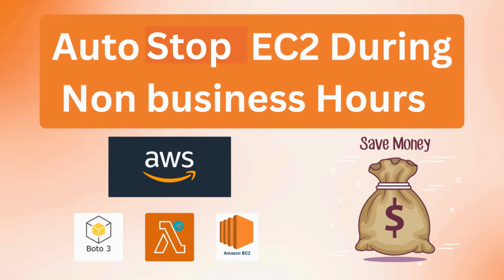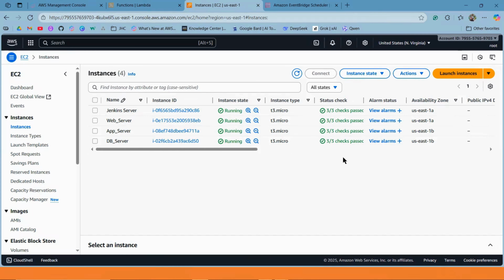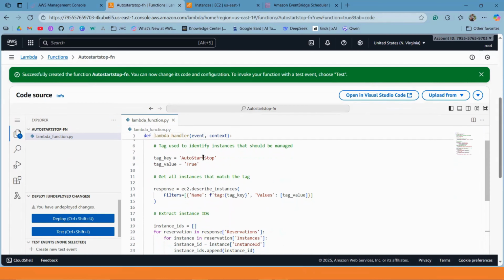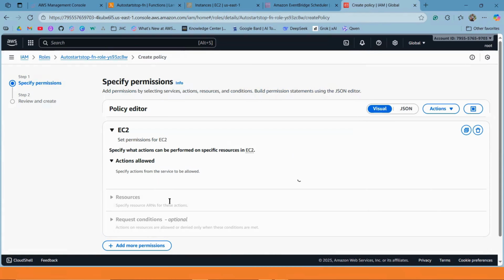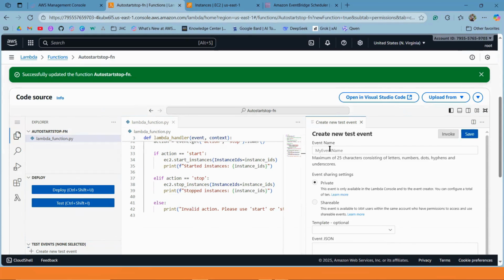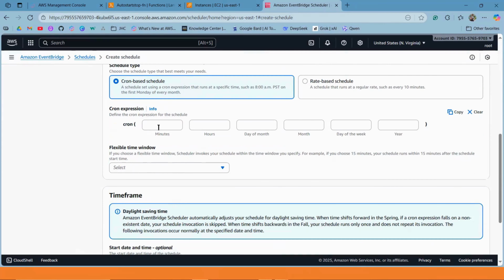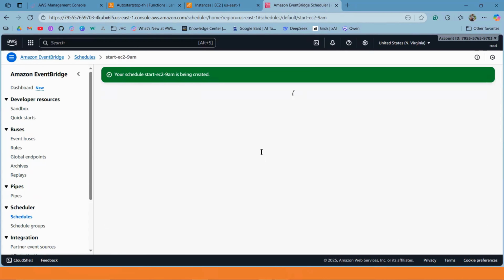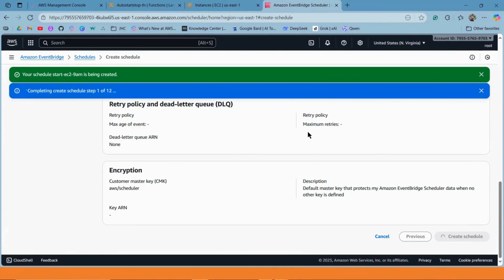STOP Wasting Money on EC2 Instances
Are your EC2 instances running even when no one’s using them? 😩
In this video, you’ll learn how to automatically start and stop your EC2 instances during non-business hours using AWS Lambda and Amazon EventBridge — a simple automation that can cut your AWS costs by up to 60%! 💰

We’ll go step by step:
✅ Why you should optimize EC2 costs
✅ Real-world use case and scenario
✅ How Lambda + EventBridge work together
✅ Step-by-step implementation with code
✅ Best practices to follow in production